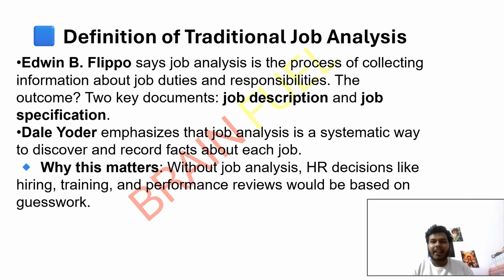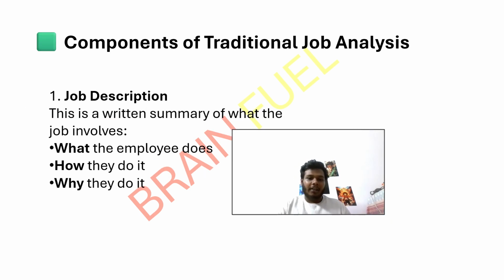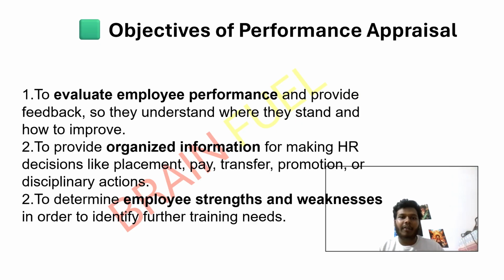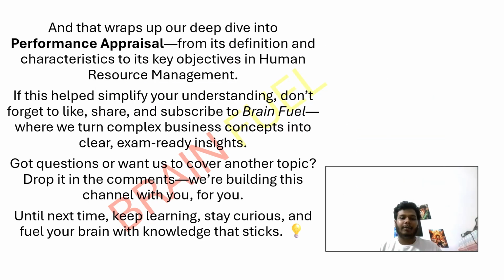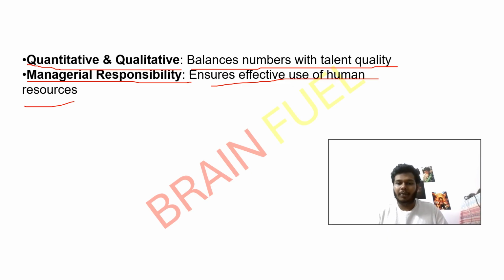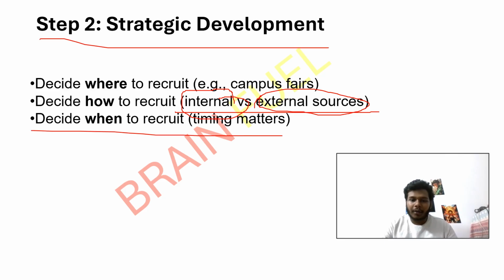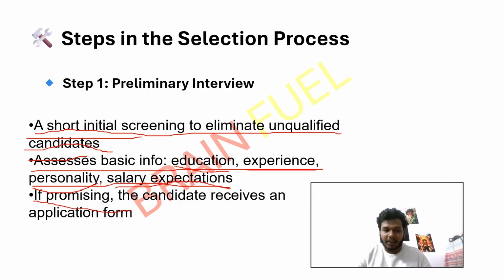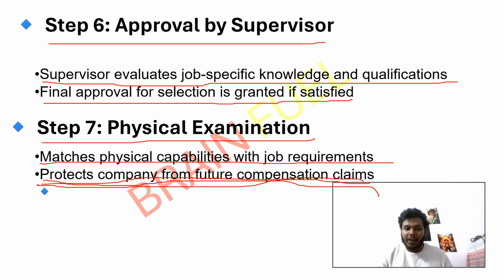HRM Chapter 2: Strategic Human Resource Planning | Full Explanation in 50 Minutes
Welcome to another deep-dive session in our Human Resource Management series! In this video, we break down Chapter 2: Strategic HR Planning—a crucial topic for students, professionals, and competitive exam aspirants.

Whether you're preparing for your MBA, UG/PG exams, or simply want to strengthen your understanding of HRM concepts, this 50-minute explainer covers everything you need:

✅ Definition and scope of Strategic HR Planning

✅ Importance of aligning HR strategy with organizational goals

✅ Key steps in the HR planning process

✅ Forecasting demand and supply of human resources

✅ Gap analysis and action plans

✅ Real-world examples and simplified frameworks

This video is designed to help you retain key concepts, score better in exams, and apply HRM strategies in real-world scenarios. We use clear visuals, structured explanations, and practical insights to make learning easy and effective.

Drop your queries in the comments—we respond to every learner!

HRM Chapter 1: Introduction to Human Resource Management → [Link]

HRM Chapter 3: Recruitment & Selection → [Link]

📌 Hashtags for Reach & Discovery